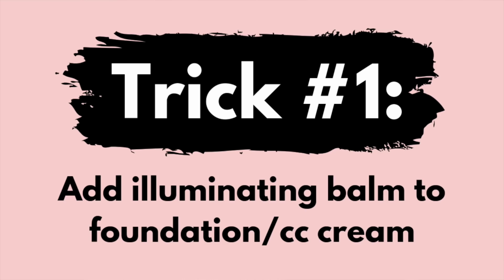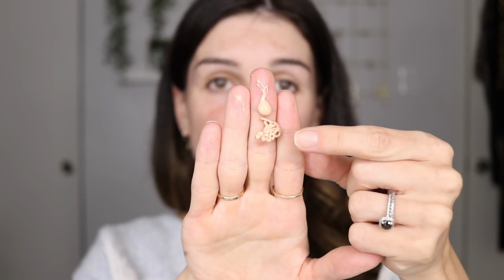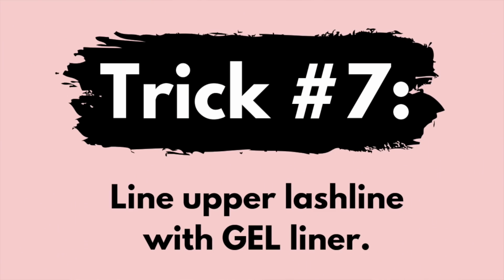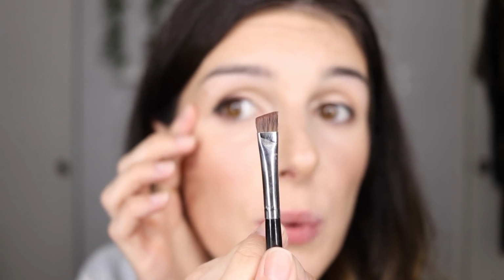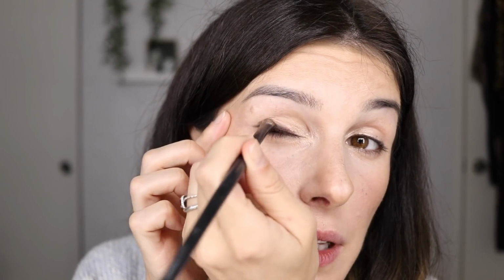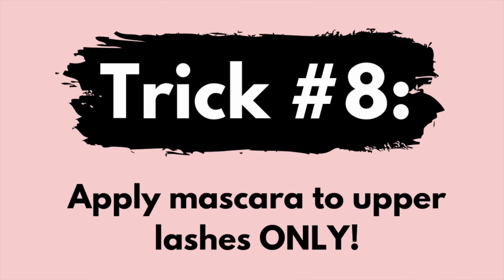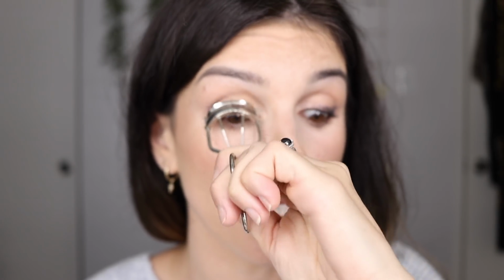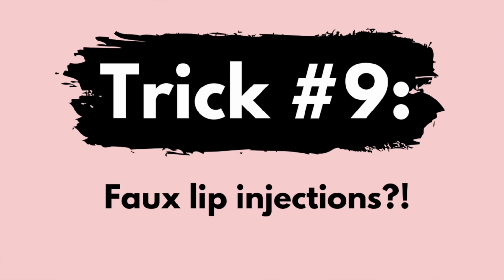MAKEUP TIPS TO LOOK YOUNGER & MORE AWAKE | Shenae Grimes Beech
I'm sharing my top 10 makeups tips to look younger and look more awake. As a mom to a now 1 year-old, I've got the bags to prove this tutorial works! xo

ABOUT ME:
Hello! I’m Shenae Grimes Beech, best known as Annie Wilson and Darcy Edwards from the television shows 90210 and Degrassi.

xo
Shenae Grimes Beech